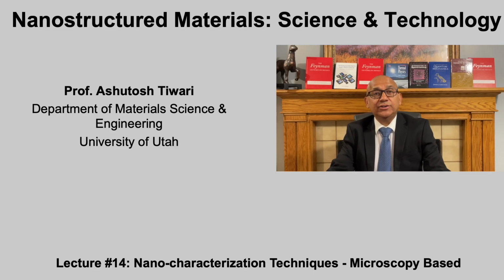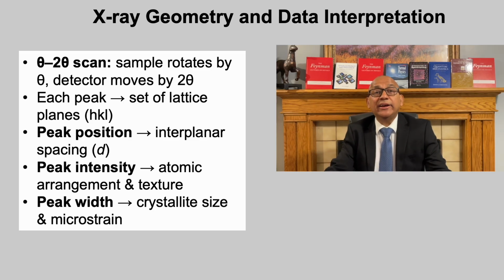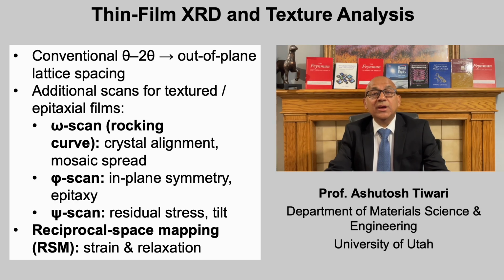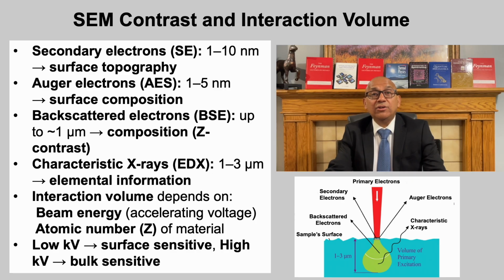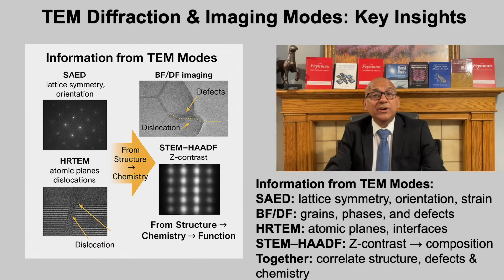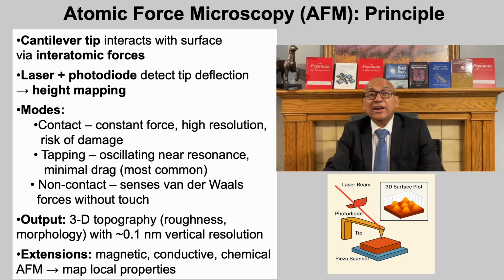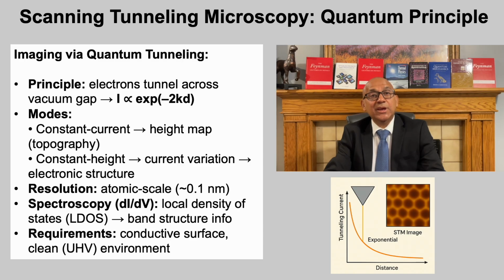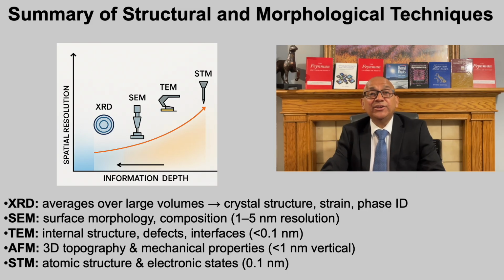Nanotechnology Lecture 14: Microscopy Based Nano-Characterization Techniques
In this lecture, we begin the nano-characterization phase of the course, shifting focus from how nanomaterials are synthesized to how their structure and properties are analyzed.

The lecture introduces microscopy-based nano-characterization techniques, explaining why characterization is the essential link between synthesis and performance. We discuss how microscopy and spectroscopy provide complementary information, and focus here on microscopy techniques that reveal structure, morphology, defects, and atomic arrangement across length scales.

Topics covered include X-ray Diffraction (XRD) for phase identification, lattice parameters, crystallite size, strain, and thin-film analysis; electron microscopy using SEM and TEM for real-space imaging from micrometer to atomic scales; and scanning probe techniques such as AFM and STM for surface topography, mechanical properties, and atomic-scale electronic structure.

This lecture establishes the foundation for understanding how imaging and diffraction techniques connect atomic structure to material behavior in nanoscience and engineering.

📌 Course: Nanostructured Materials: Science and Technology
📌 Lecture 14: Microscopy-Based Nano-Characterization Techniques